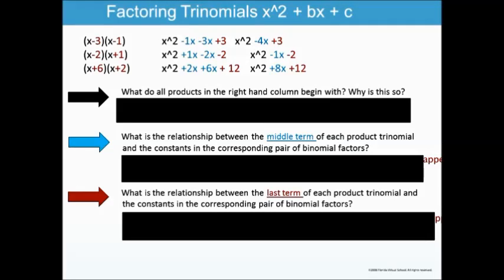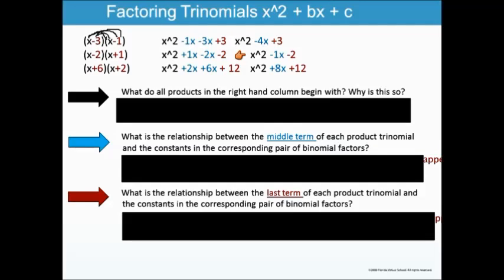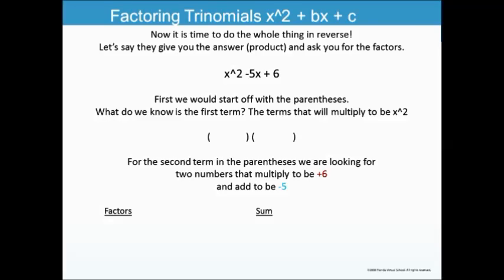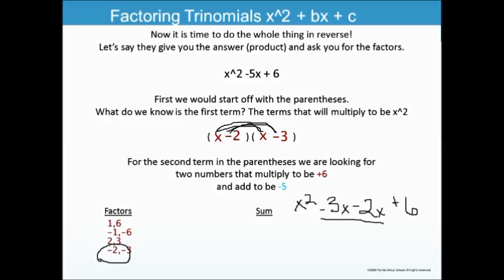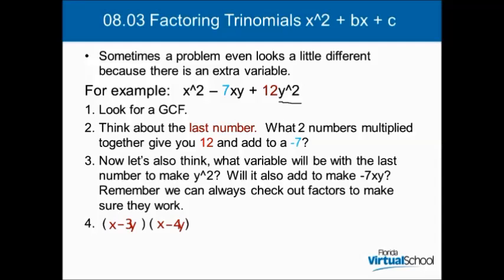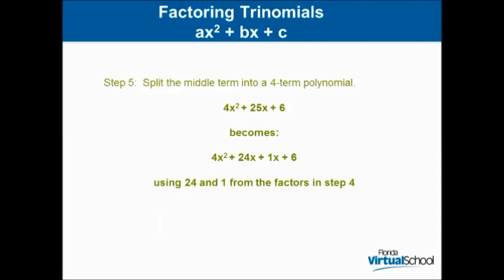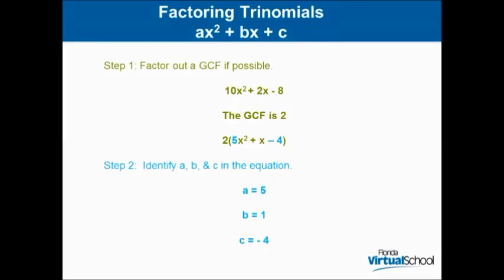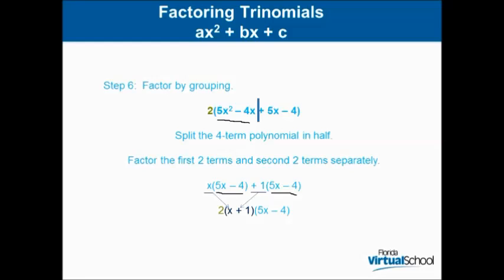8.03 and 8.04 Live Lesson